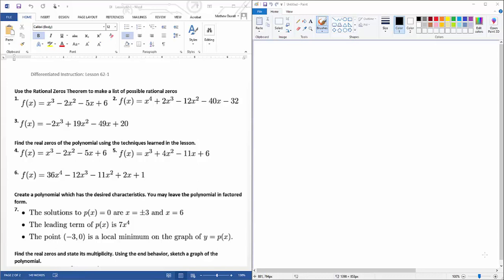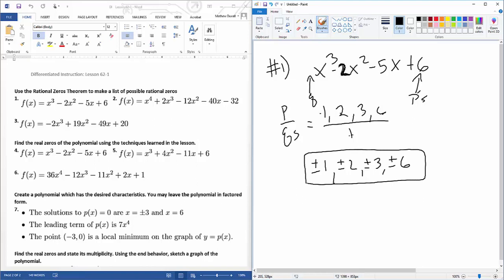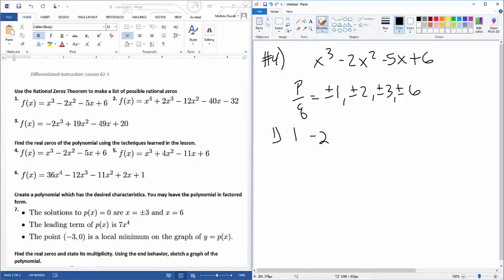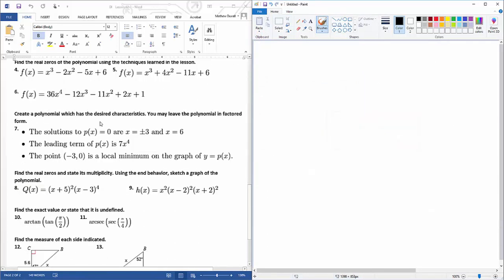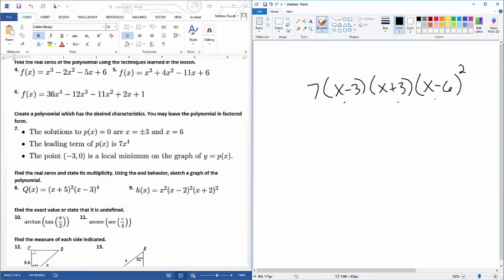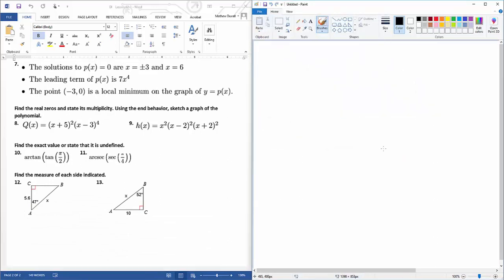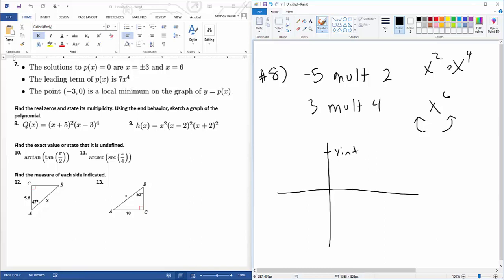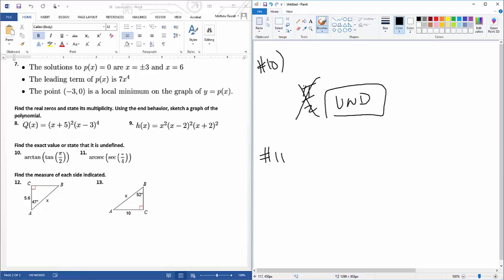DI 62-1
The DI for precalculus lesson 62-1